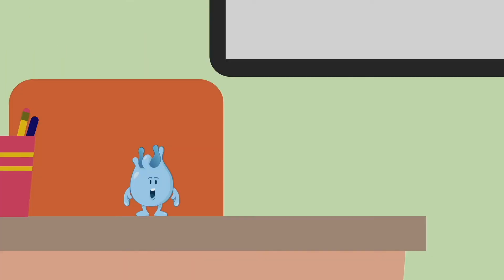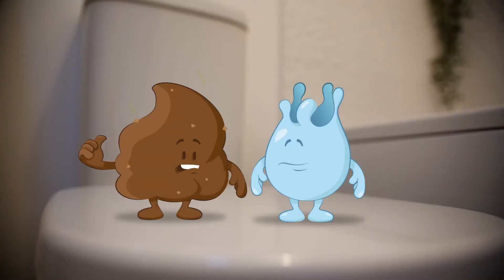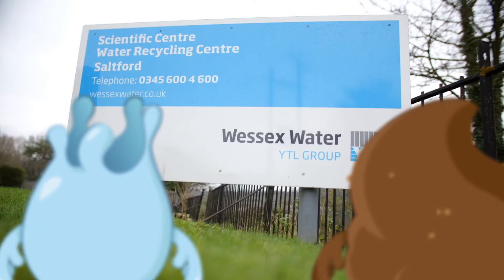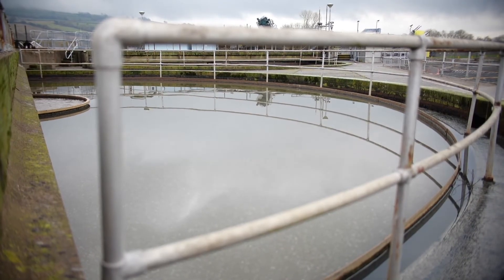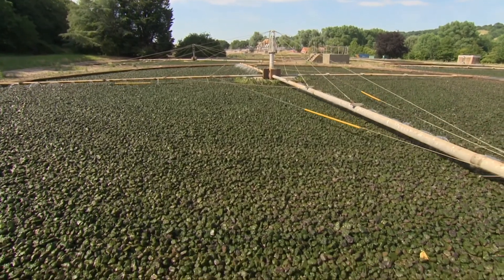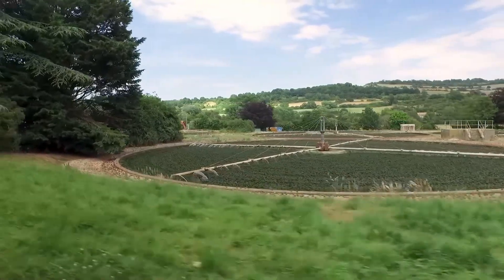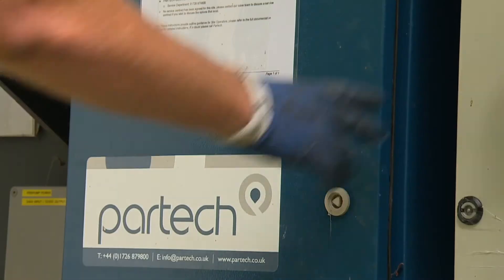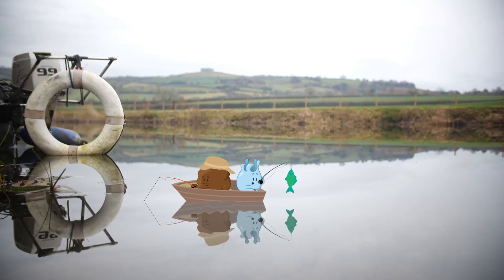The journey of your poo: how sewage is treated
What happens to water once it gets flushed or goes down the plug hole?

Drop and Plop find out how sewage is treated before it re-joins the environment as part of the water cycle.